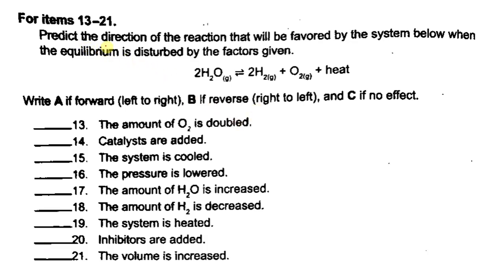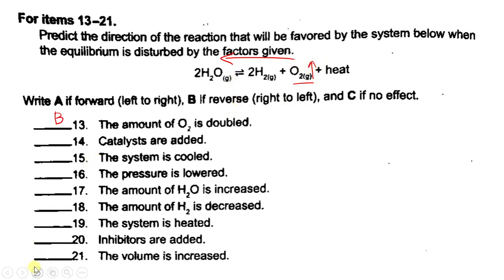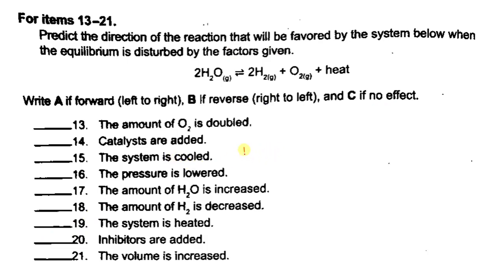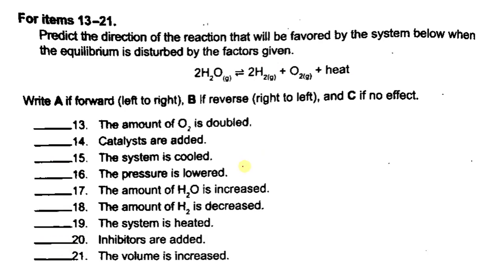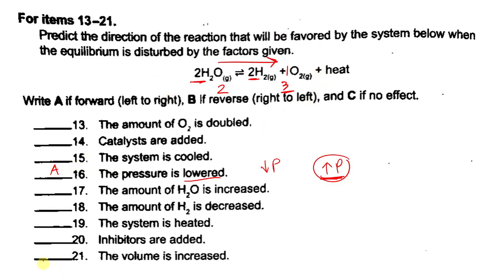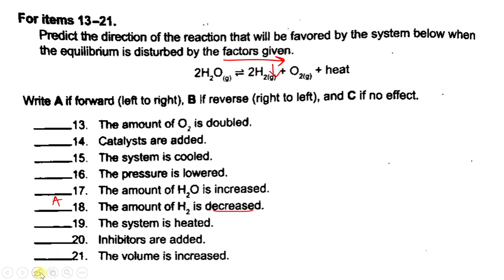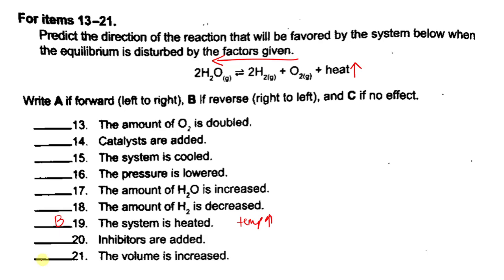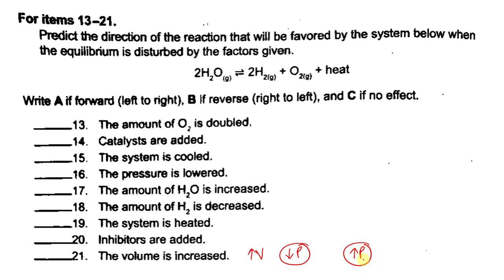Le Chatelier's Principle - WORKED EXAMPLE